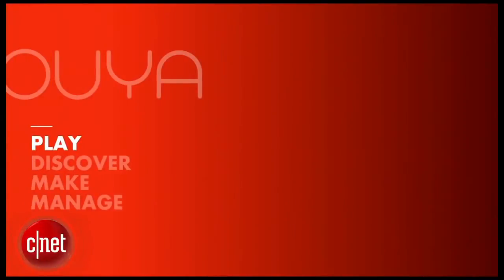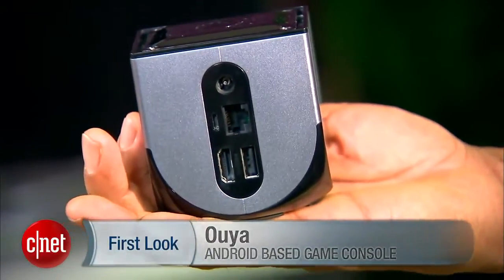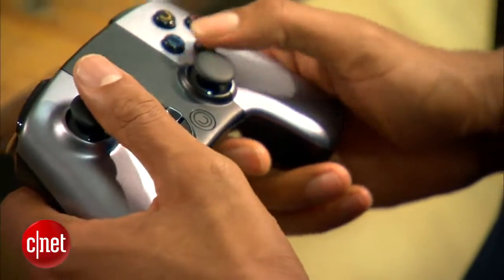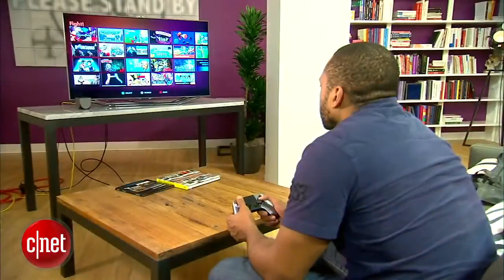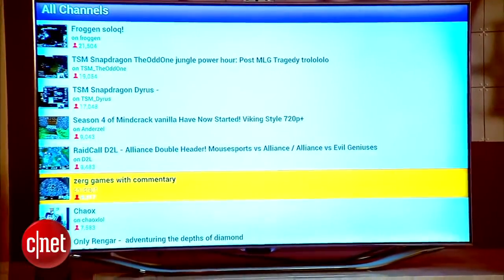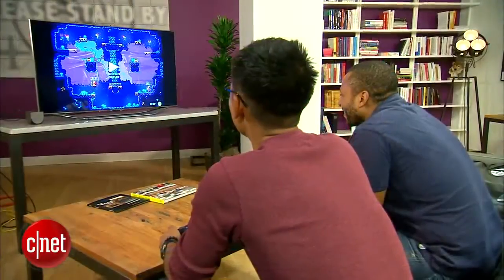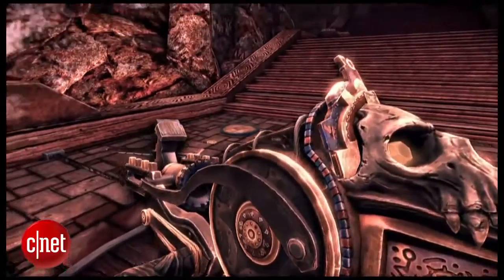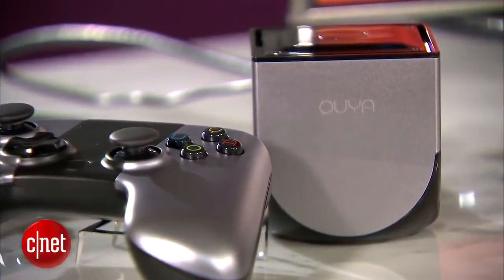The Ouya stretches far but ultimately comes up short